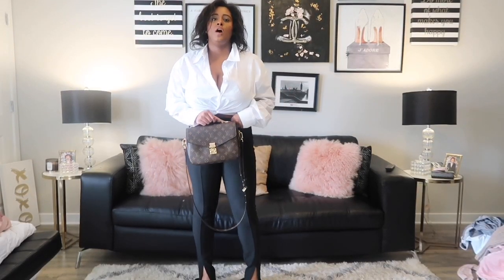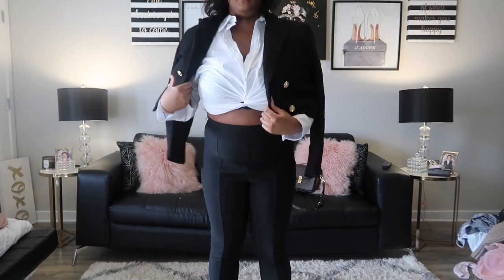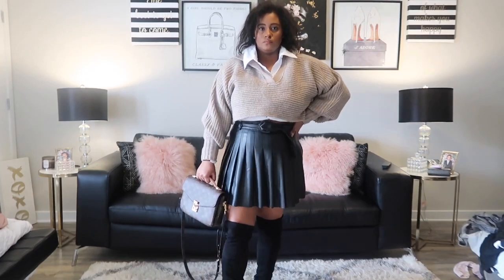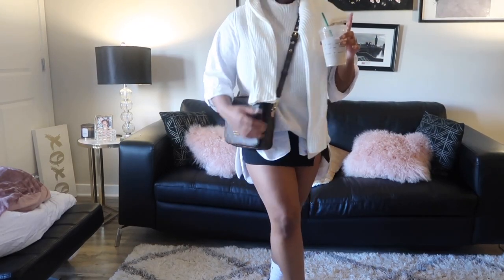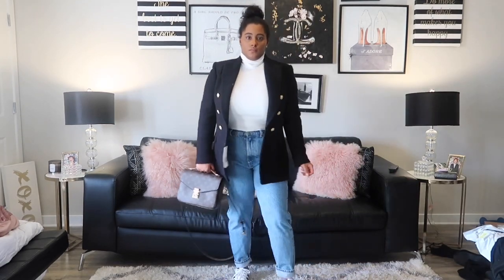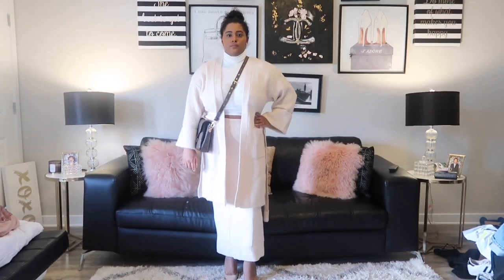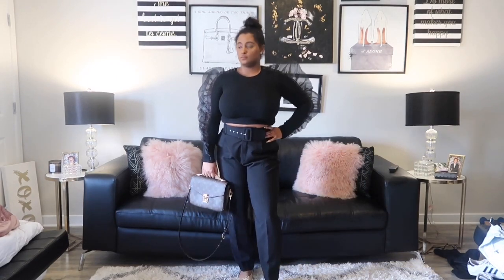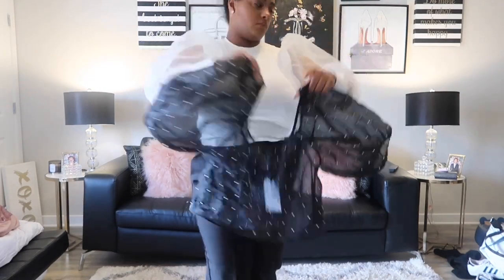Zara Fall/Winter 2020 Styling Haul and styling Louis Vuitton Pochette Metis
This is a autumn/winter styling haul video featuring my Louis Vuitton pochette metis.